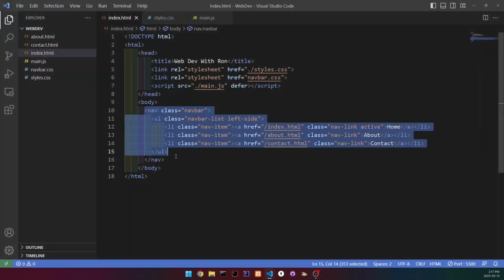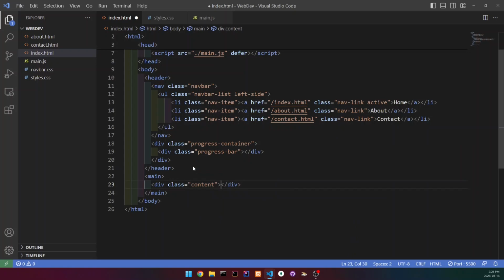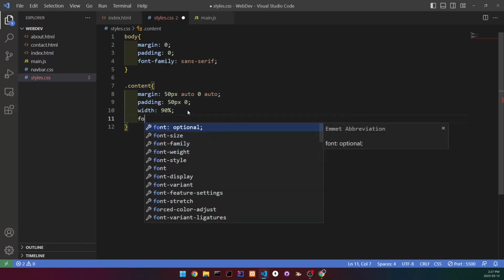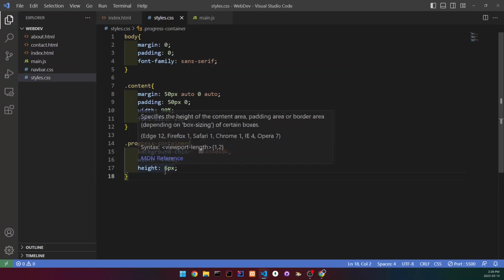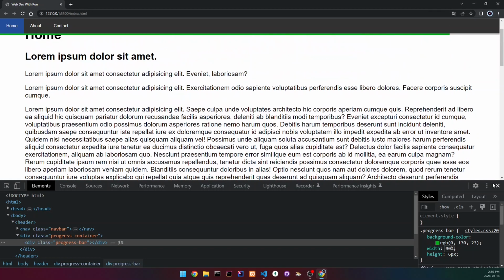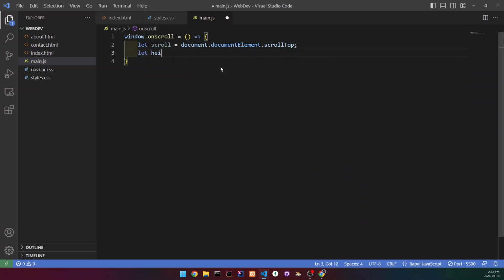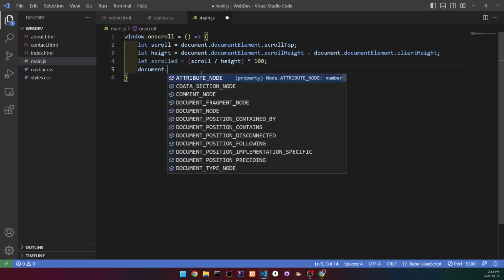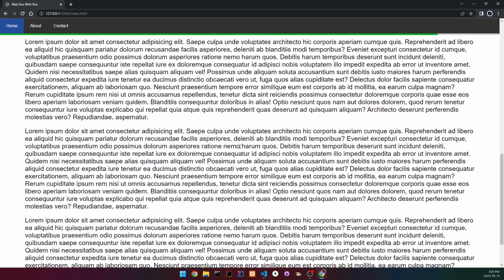Seamless JavaScript Responsive Scroll Indicator Tutorial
Seamless JavaScript Responsive Progress Bar Tutorial

⏳TIMESTAMPS⌛
0:00 Intro
0:09 HTML
0:45 CSS
1:47 How Progress Bar Works
2:14 JavaScript
3:29 Outro